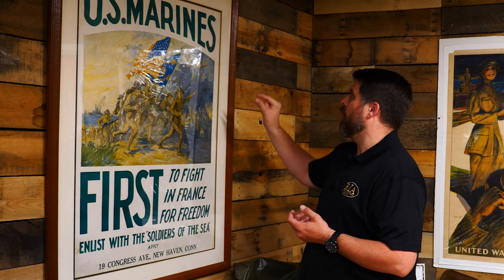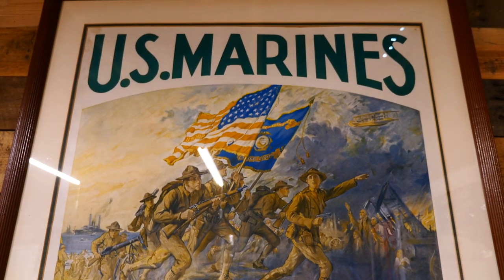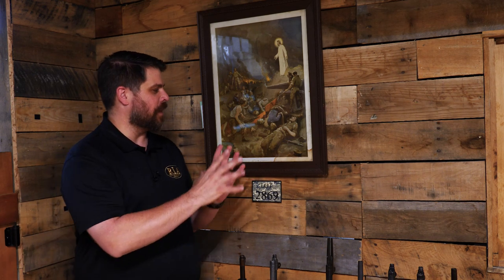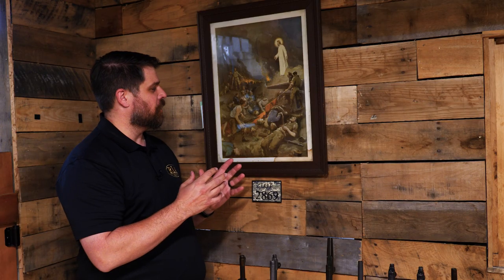Propaganda Posters!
Today we're taking a look at something a little different, yet still very historically fascinating: propaganda posters. One could write a book (and many have) regarding the colors, messages, and images in these snapshots of history.

Here we take a look at a handful of interesting images and messages from the Great War and World War 2, as featured in our June 2021 S&C Auction. These posters and other great military artifacts appear regularly in our auctions, so if you're watching this after the fact, check our current auctions for more great period art.